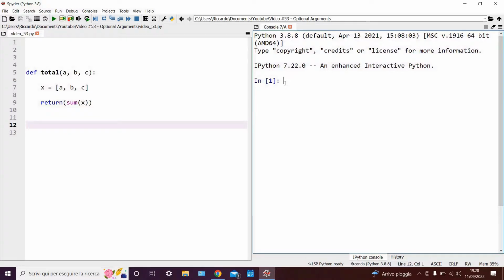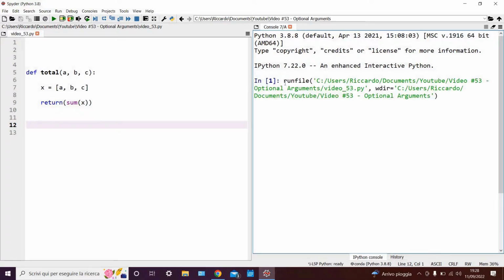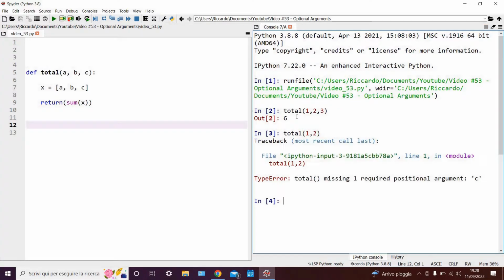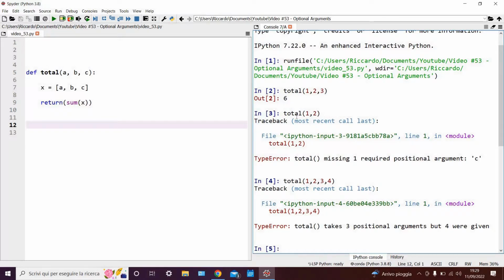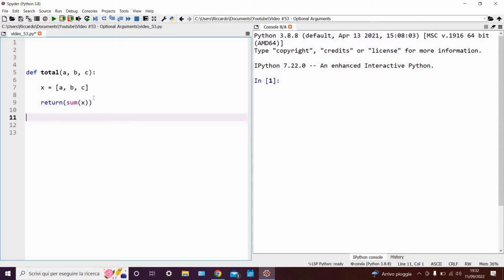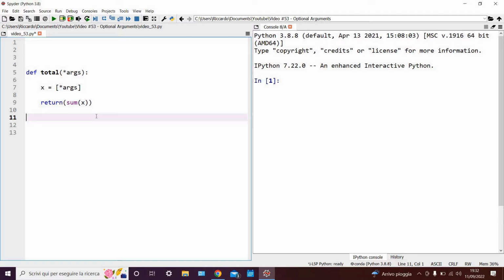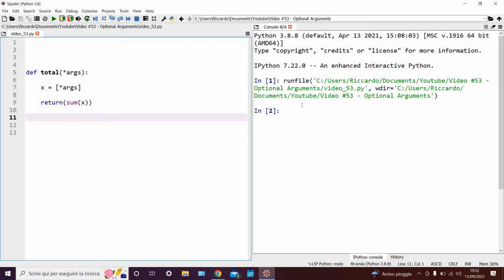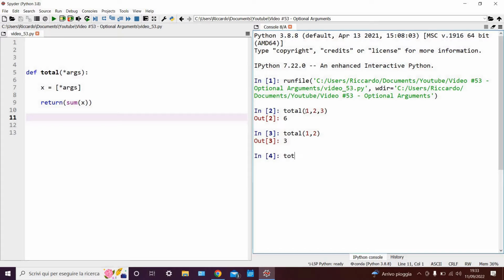Python Tutorial #53 - Optional Arguments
Learn how to use optional arguments and enhance the capabilities of your code!